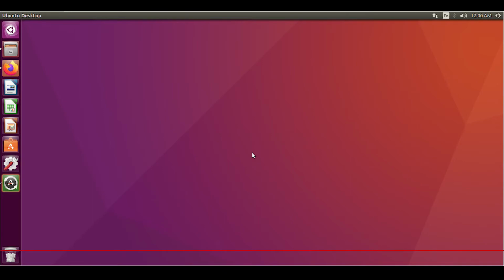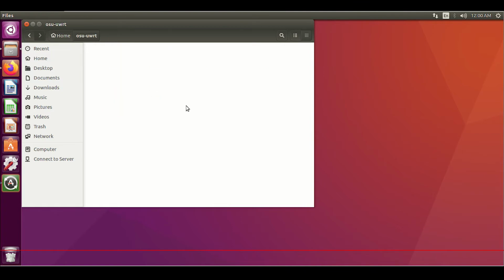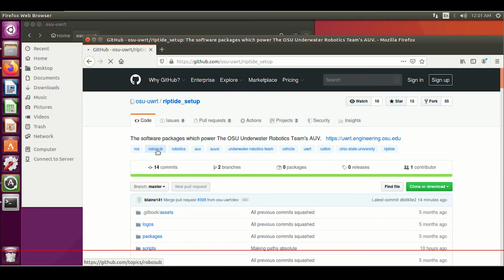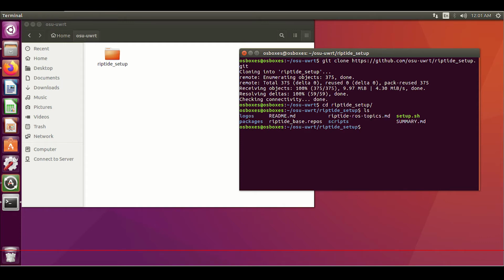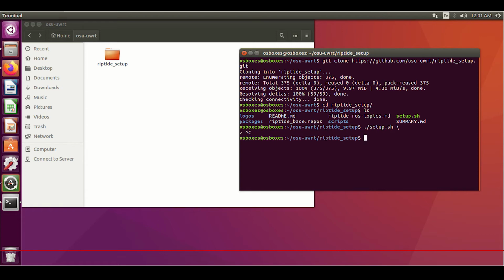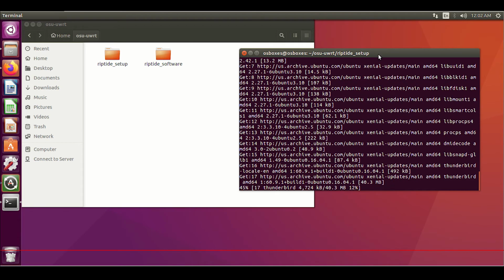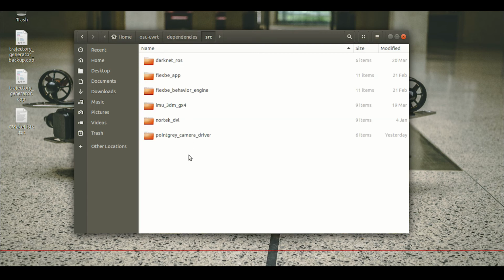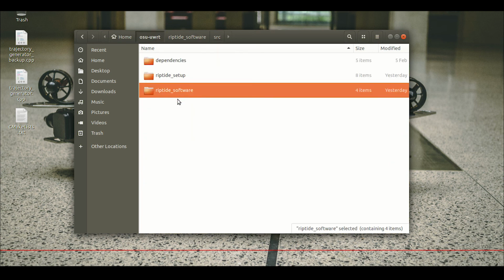Software - Lesson 2 - Installing our Repositories